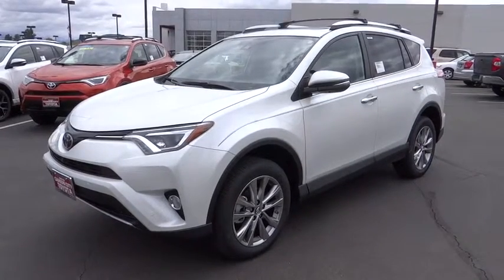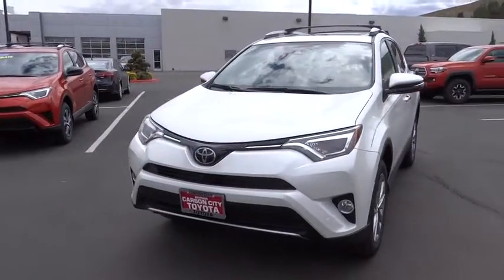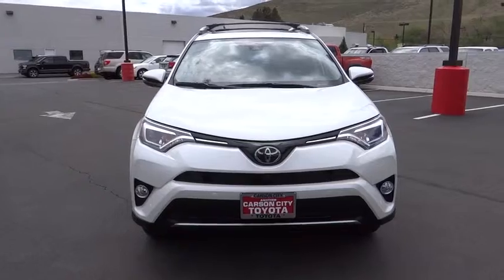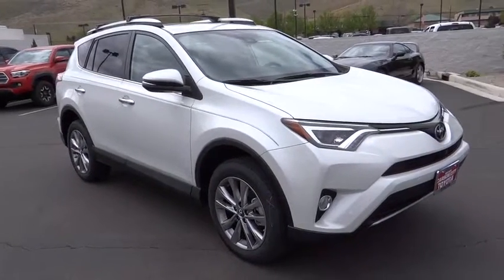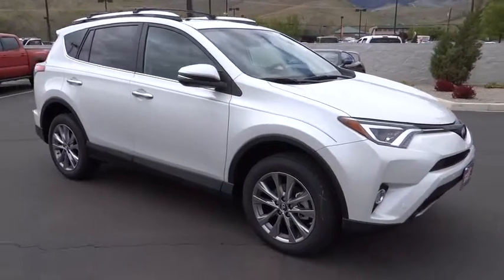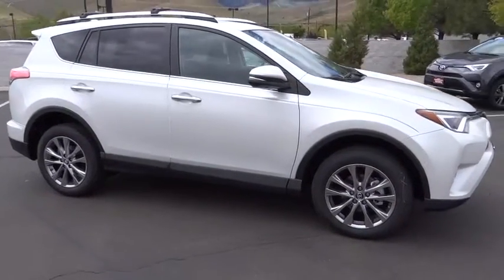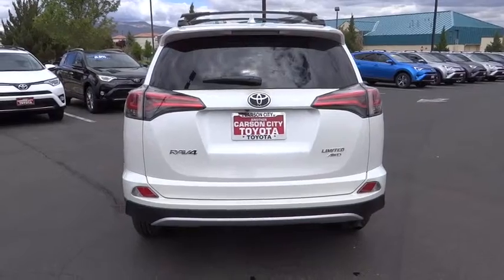2016 Toyota RAV4 Carson City, Reno, Northern Nevada, Dayton, Lake Tahoe, NV 57191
2016 Toyota RAV4

The 2016 RAV4 captures the spirit of freedom that began with the original RAV4, yet breaks new ground in refinement, practicality and technology. The traditionally mounted spare now resides under the cargo floor so that the RAV4 now has a true liftgate, opening up instead of out. Opt for the RAV4 Limited and you'll get a power liftgate with jam protection that even offers height adjustment. From its efficient engine to its new 6-speed automatic transmission and updated suspension, RAV4 is every bit a driver's machine. It's now available with the all-new Dynamic Torque-Control All-Wheel Drive system. It improves handling by distributing power from front to rear, and manages the vehicle's braking system from side to side for maximum control. RAV4's standard 2.5L engine produces 176hp along with 172 lb.-ft. of torque. A hybrid model also exists with a combined peak power of 194hp. AWD is standard on the hybrid model as it uses a third electric motor on the rear axle to provide those wheels with torque when the system senses it requires power to those wheels. Even with all the leg room offered by RAV4's interior, there's still plenty of room for your gear. In fact, you can stow up to 38.4 cubic feet of cargo with the rear seatbacks in their upright position. You can even fold the second-row seats in seconds by pulling the handle up and lower the seatbacks to create a wide, flat load space with 73.4 cubic feet of cargo capacity. Optional features now include Blind Spot Monitoring with Rear Cross-Traffic Alert which provides audible and visual cues when the RAV4 detects oncoming traffic.